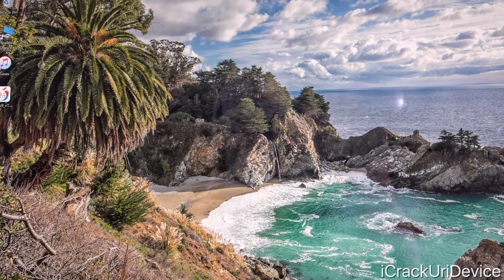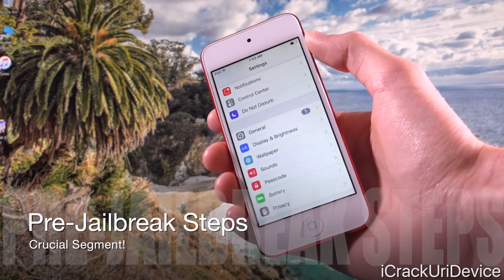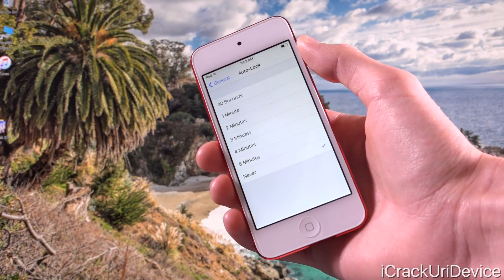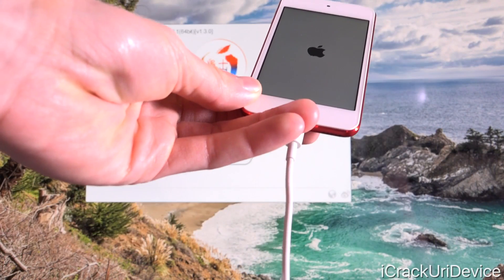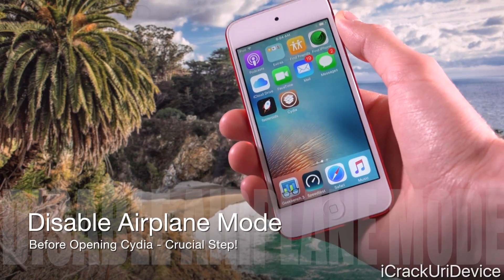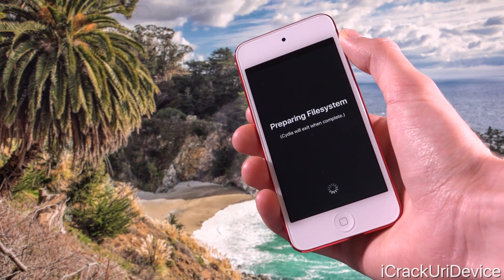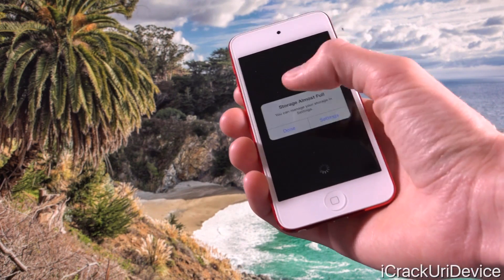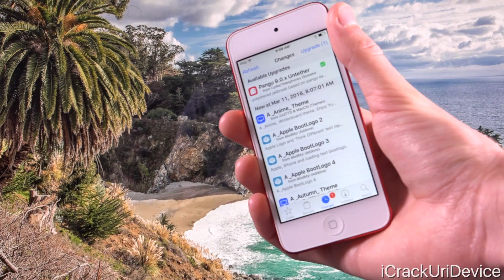NEW Jailbreak 9.1 Untethered! Pangu iOS 9.1 for iPhone, iPad & iPod Touch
iOS 9.1 Pangu Jailbreak Untethered, no iOS 9.2.1 support. Tutorial for iPhone 6S, iPhone 5S, iPad Pro, Air 2, Mini 4 & more. Plus Download Pangu iOS 9.1 Jailbreak instructional and troubleshooting steps:

Further Jailbreak and iOS 9.1 updates, including details on Pangu iOS 9 for iPhone 6S Plus, 5S, iPhone 6, iPad Air 2, Mini 4 owners available on Pangu Jailbreak (news site):

⬇️ Table of Contents ⬇️

0:46 - Why Only iOS 9.1?
1:48 - Downgrade to iOS 9.1?
2:05 - Pangu9 for 9.1 Isn’t The End!
2:56 - Supported Devices
3:29 - Windows-Only: Mac OS X Details
4:58 - Pre-Jailbreak Steps (Important)
7:18 - Connect to iTunes
8:23 - Jailbreak Process!
13:35 - Final Process Before Cydia
15:40 - An iOS 9.1 Jailbreak & Cydia!